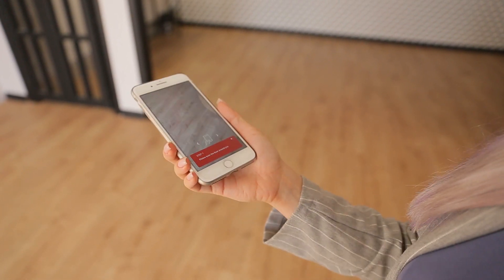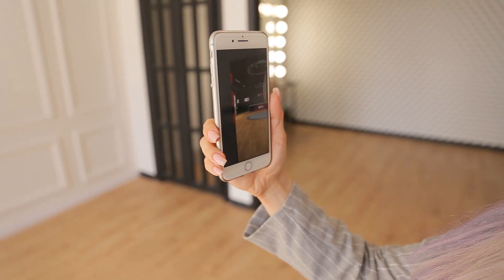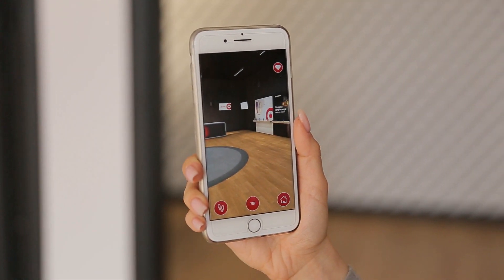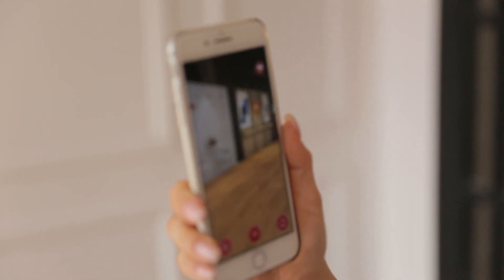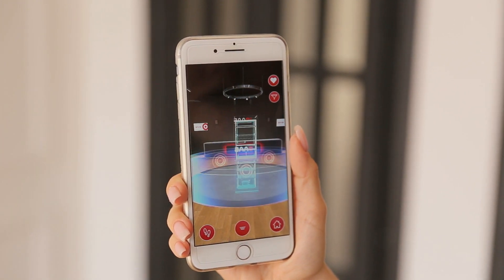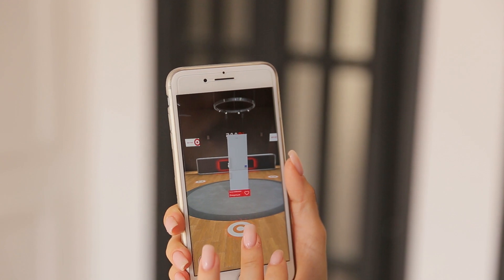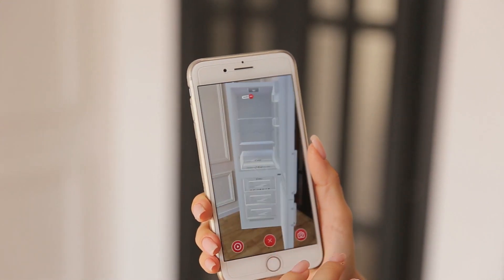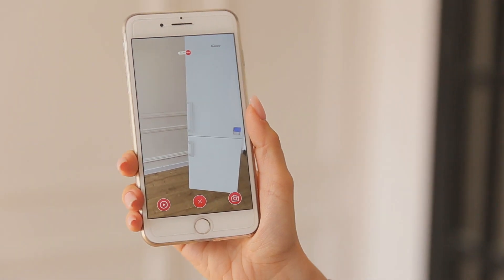WeAR Studio showcase: ALLO VIRTUAL STORE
Allo is the biggest Ukrainian electronics retailer with more than 400 stores in Ukraine.

They came to us with the problem of not having enough space in their physical stores to showcase large pieces of home appliances and electronic devices.

We created an AR app that allows customers to enter a branded showroom.

WIth this app users can try the products in their real environment, in real size and photo-like graphics precision.  They can watch how these devices function and even measure an available space in their apartment.

Many solutions that grew from one simple request